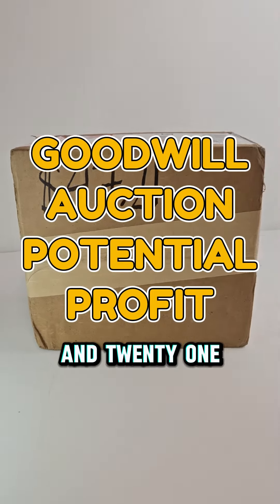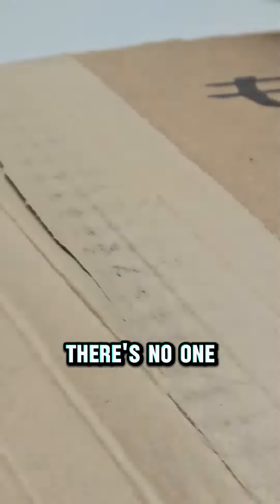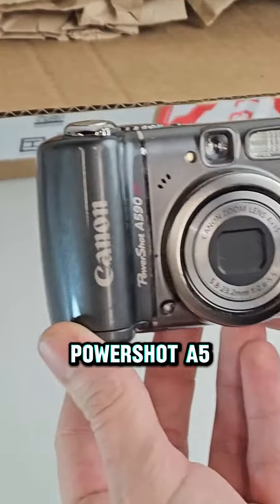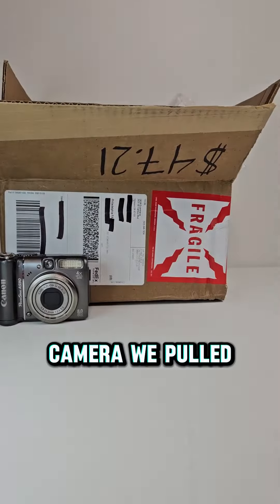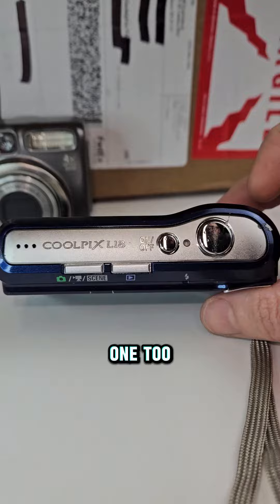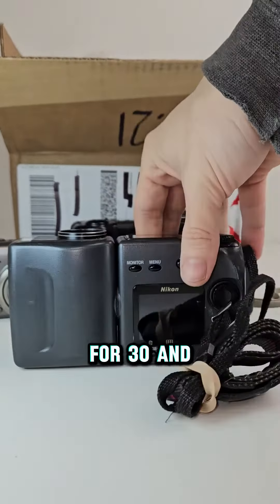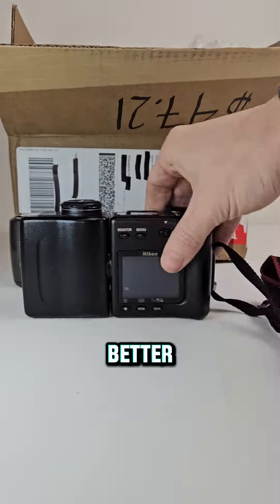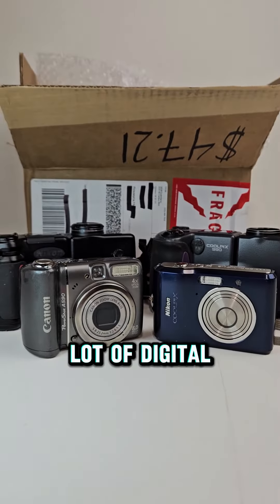This lot turned out great, hopefully the same will happen with the next two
We have quite a few Goodwill Auctions coming your way! This lot turned out great, hopefully the same will happen with the next two we have coming to us!